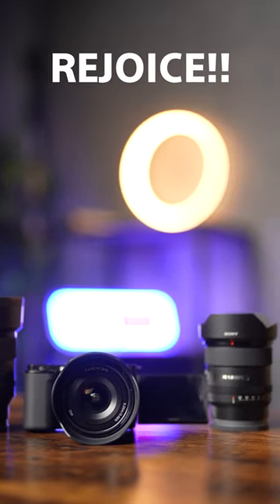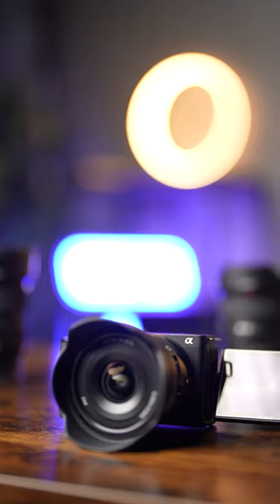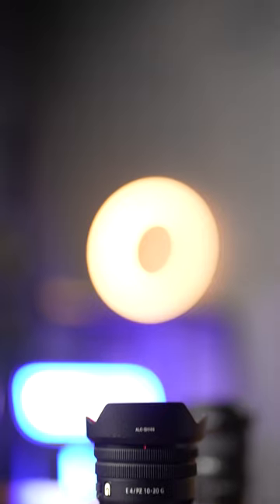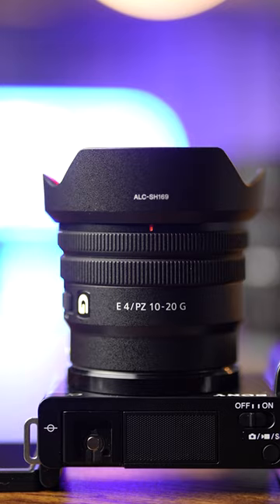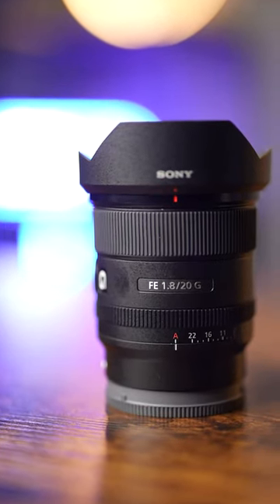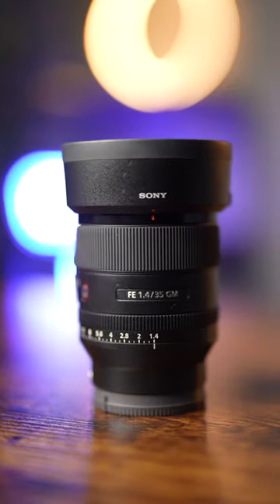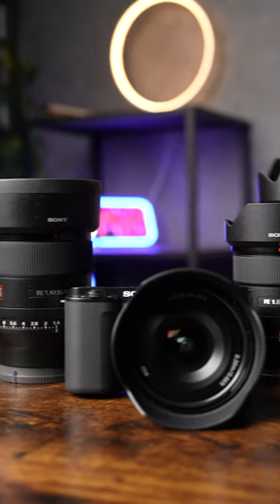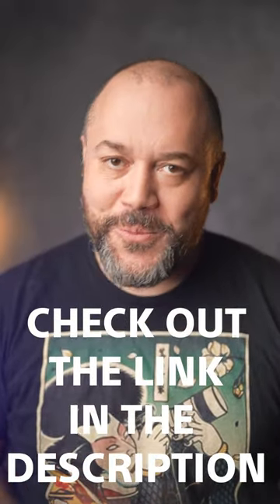Save Big on this Vlogging Setup!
Looking for vlogging gear to up your content creation game? Sony Artisan of Imagery Miguel Quiles is here to discuss special pricing around around vlogging gear like the Sony ZV-E10 with the E PZ 10-20mm F4 G Lens. Another great lens option for content creators is the FE 20mm F1.8 G Lens.